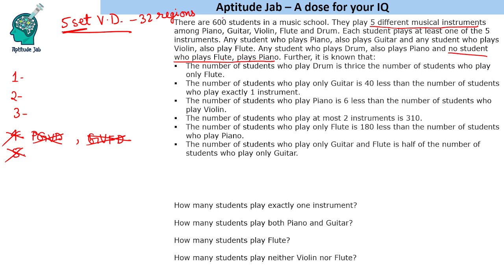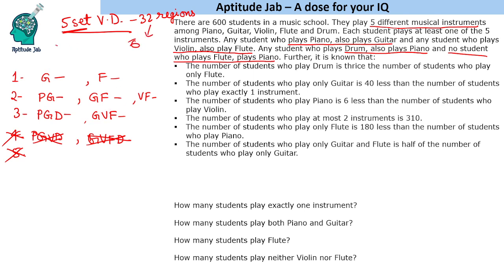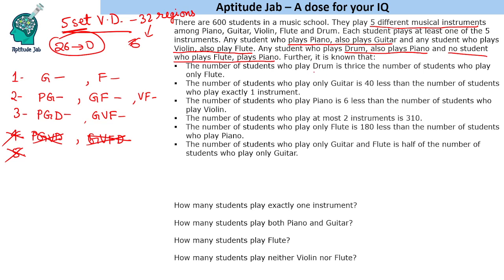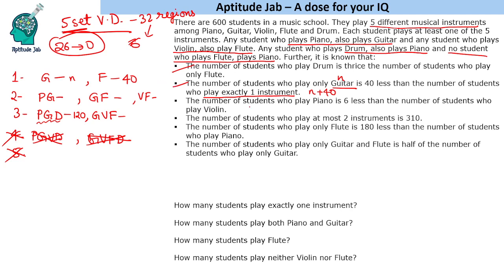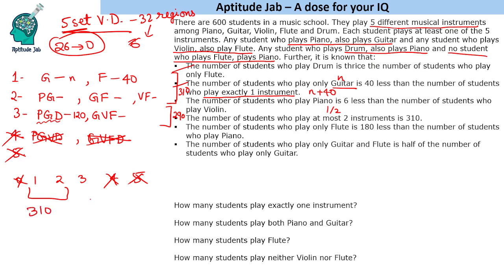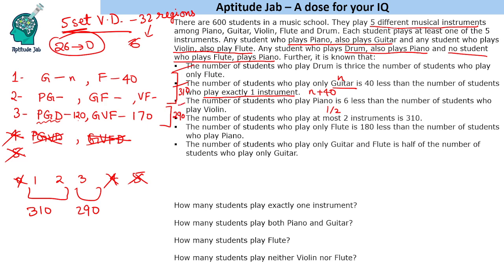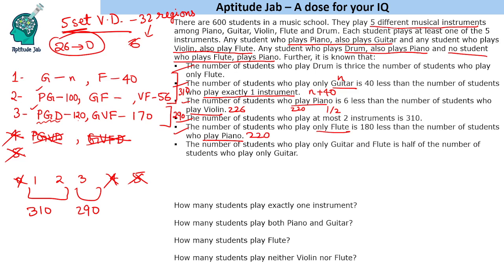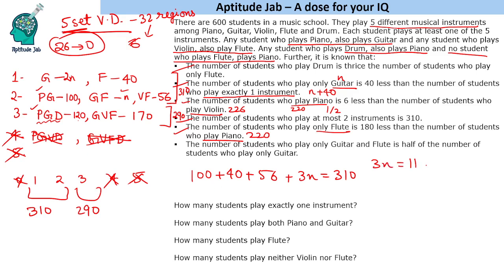CAT Infinite DILR - Set 191 | The Music School | Set Theory | 5 Set Venn Diagram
This is a problem based on set theory involving 5 sets. As far as any exam is considered, 5 set Venn Diagram is too cumbersome. So, a lot of regions in such venn diagrams would be void. Hence, it is better to draw a table instead of a diagram. In this question as well, most of the regions are void.